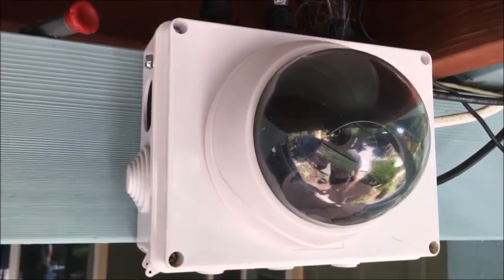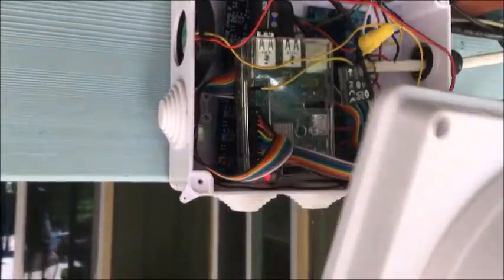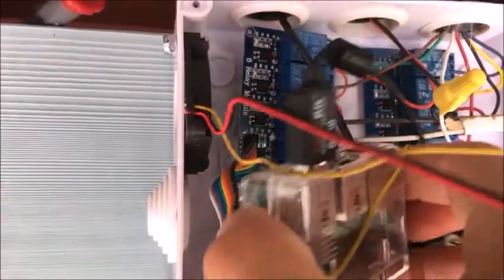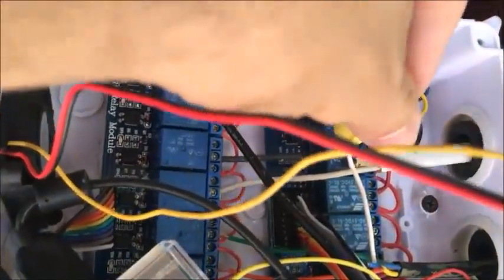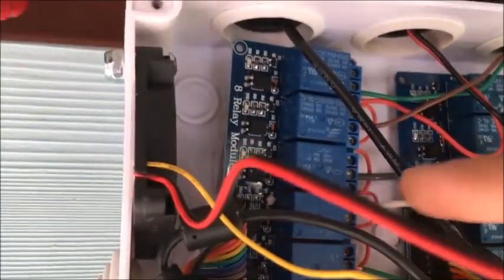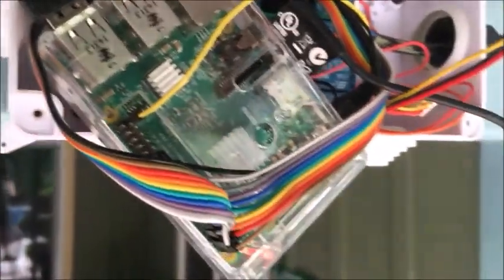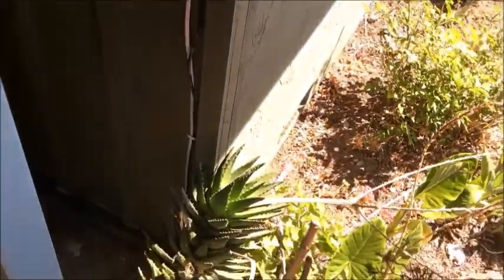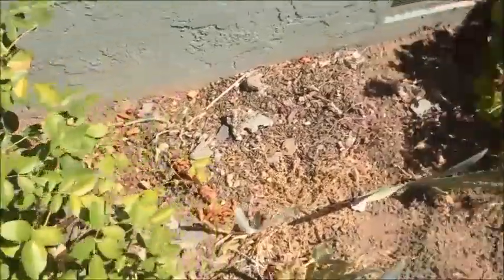Garden sprinkler system based on Raspberry Pi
This is an overview of the Raspberry Pi based garden sprinkler system.